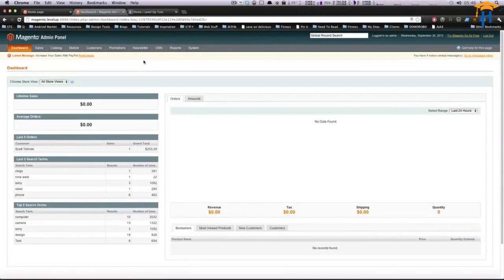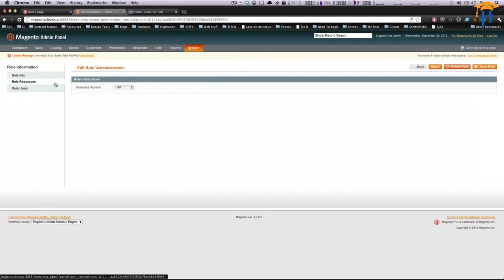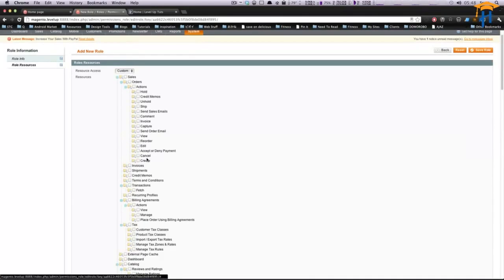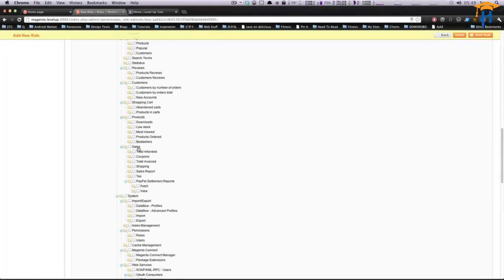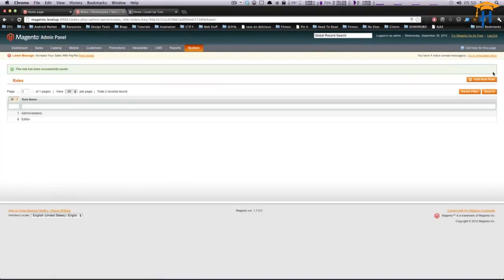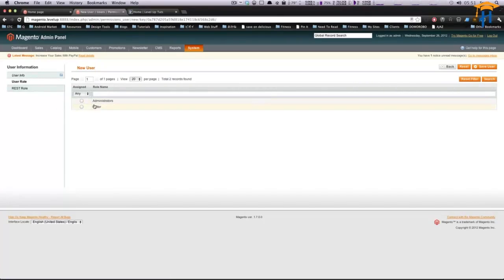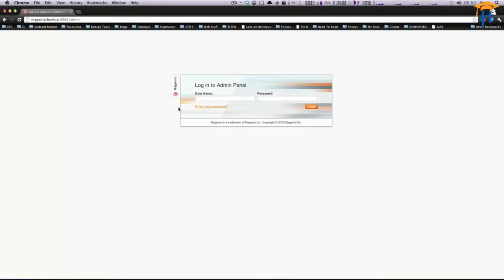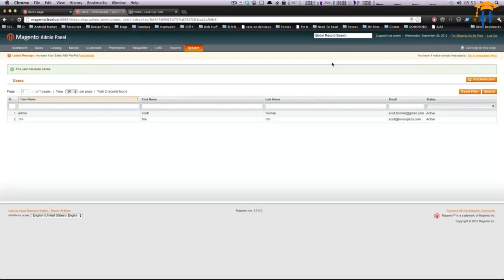25 How To Add Admin Users and Set up Roles and Permissions